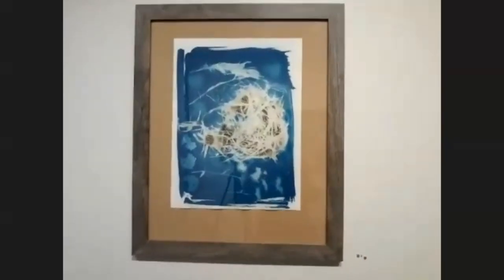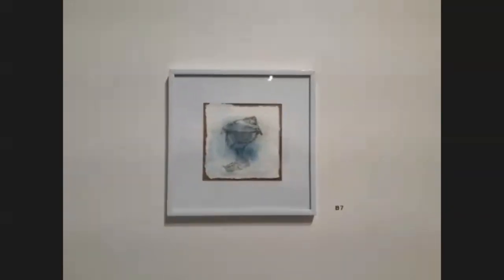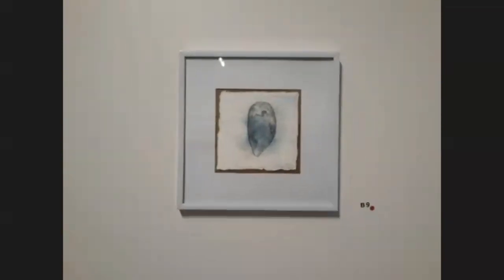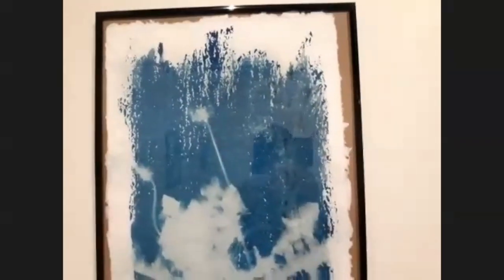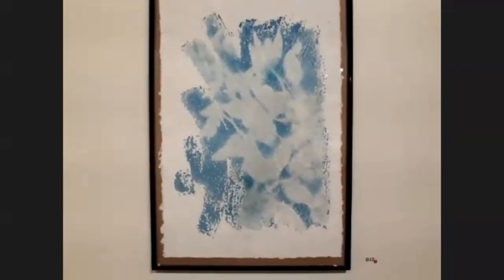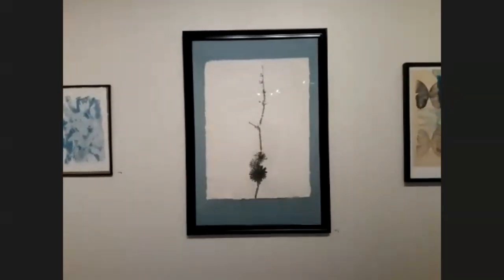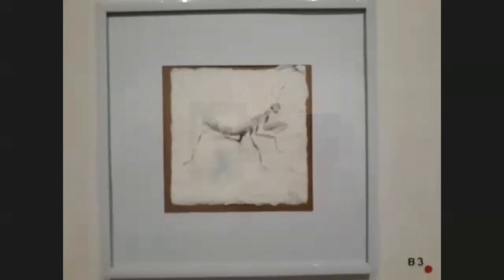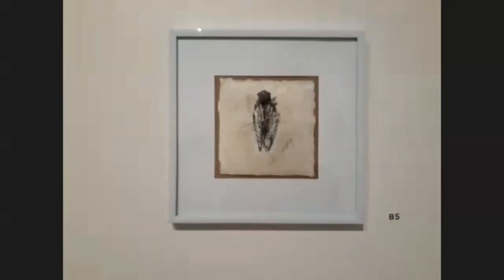Artist Talk with Amanda Moseley, September 28, 2023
Artist Talk with Amanda Moseley in conjunction with her Cerulean Collective Exhibition on view September 13 - October 8, 2023, at Cerulean Arts Gallery & Studio, Philadelphia.